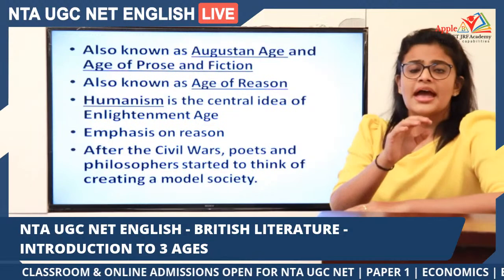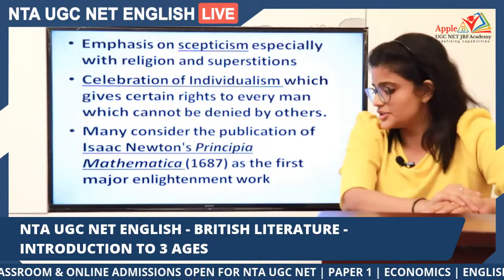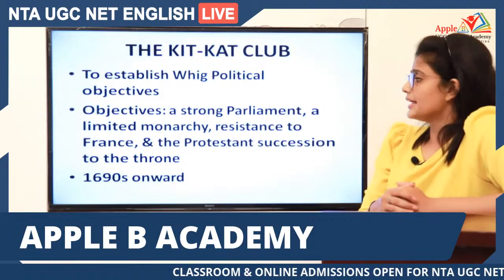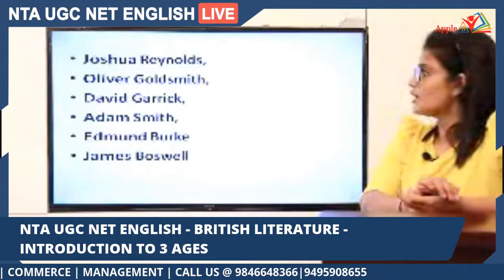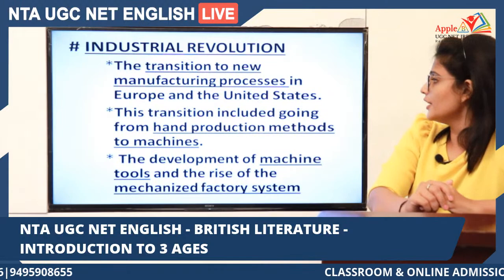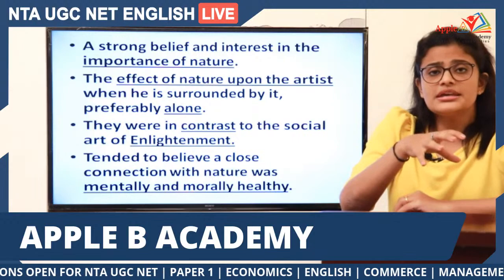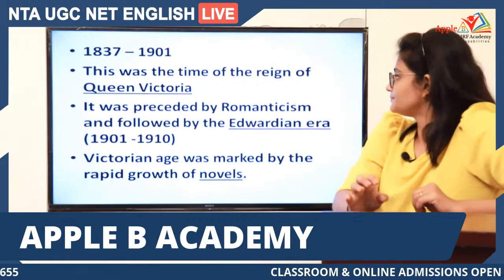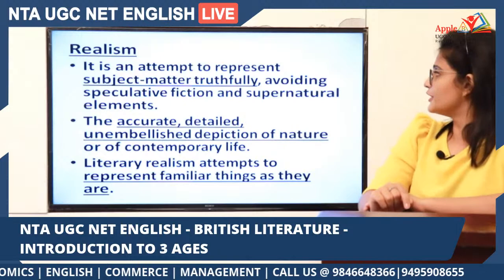NTA UGC NET ENGLISH - BRITISH LITERATURE - INTRODUCTION TO 3 AGES